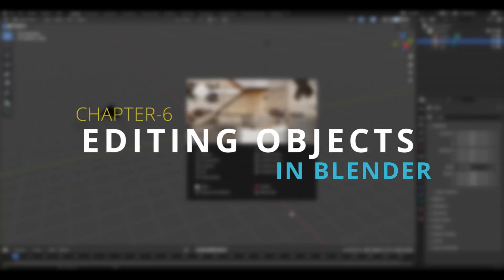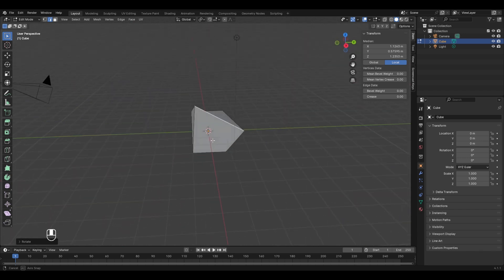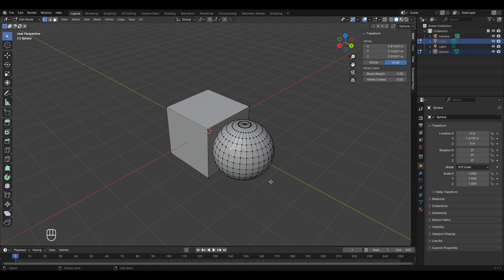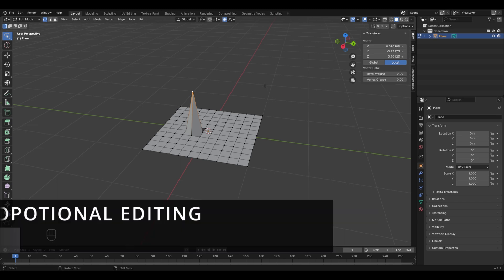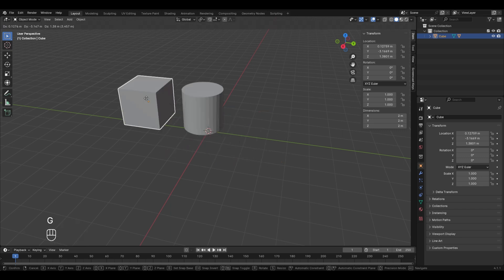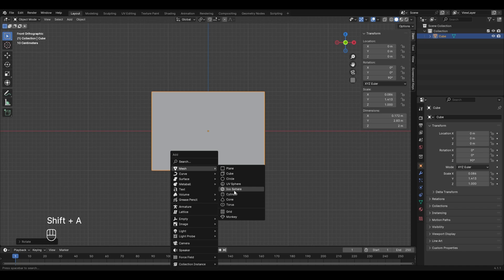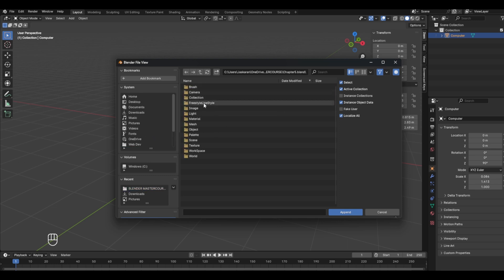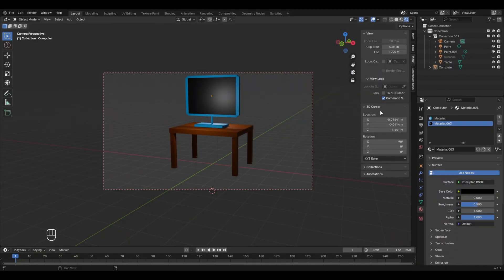BLENDER MASTERCOURSE: Chapter-06: Editing Objects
Chapter 5 equipped you with the skills to create and manipulate basic objects. Now, Chapter 6 delves into the exciting world of editing objects in Blender, allowing you to transform them into intricate and unique creations. By the end of this chapter, you'll be ready to explore the Blender software and take your first steps towards becoming a 3D artist.
Get ready to unleash your creativity and dive into the world of 3D art with Blender!

animation course
3d animation course
blender masterclass
blender tutorials
blender introduction
3d physics
3d modelling
blender
3d animation
3d simulation
blender tutorial
blender for beginners
blender masterclass
blender mastercourse